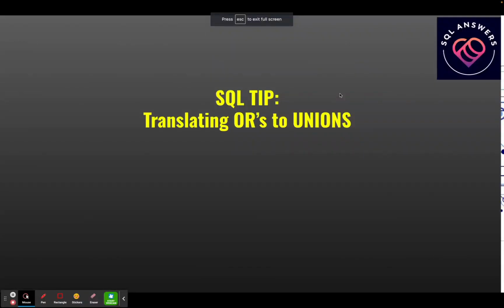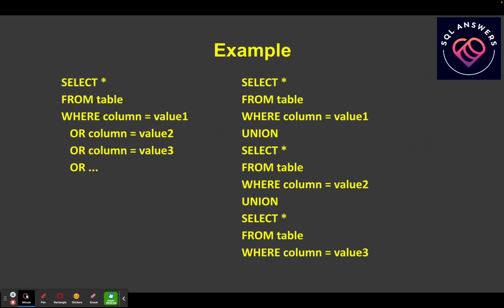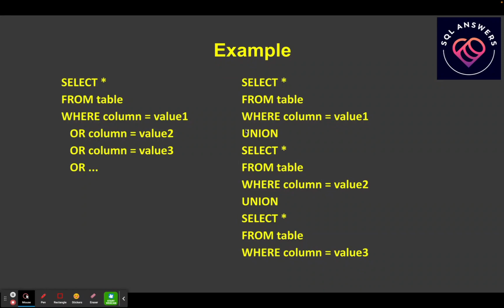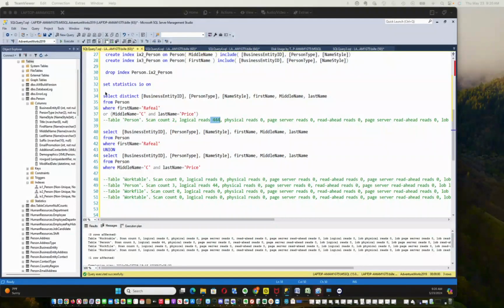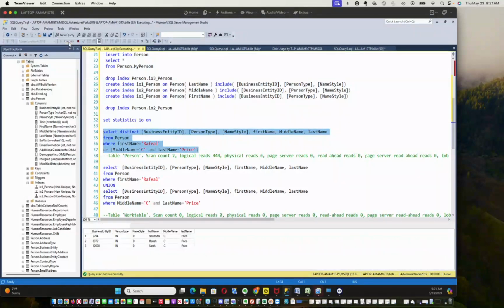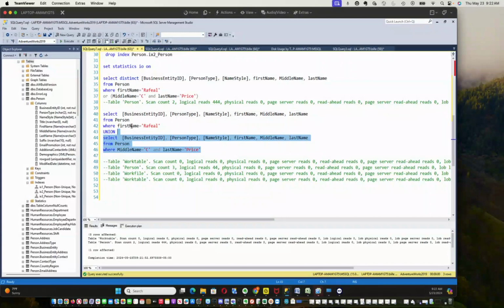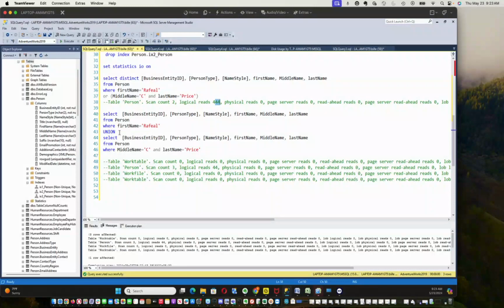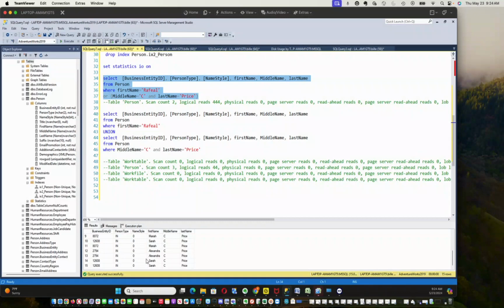SQL Tip: Using Union instead of OR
In this video we cover a tip that you might want to use when you run into a poorly performing query that has a where clause containing OR's. We go into some depth and include a walk through in SSMS.